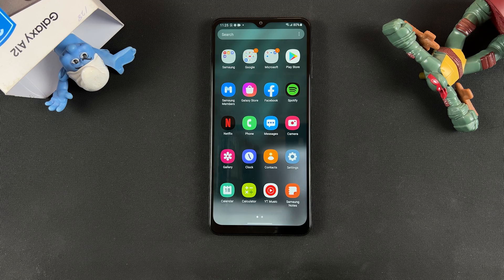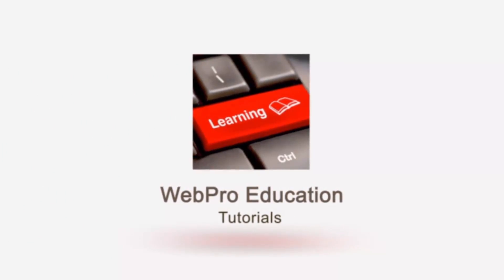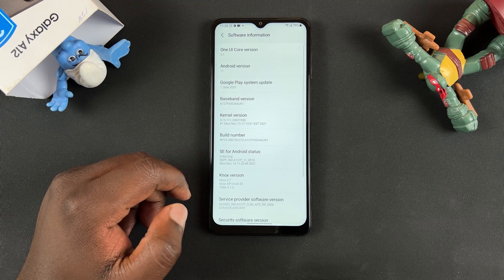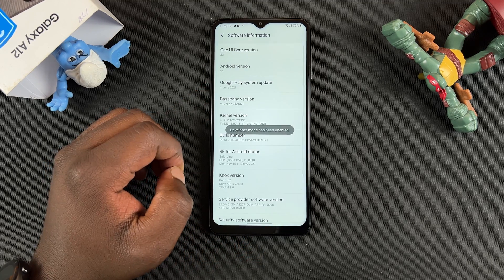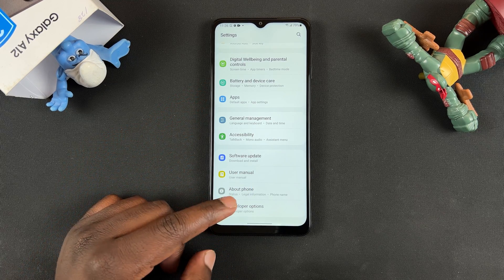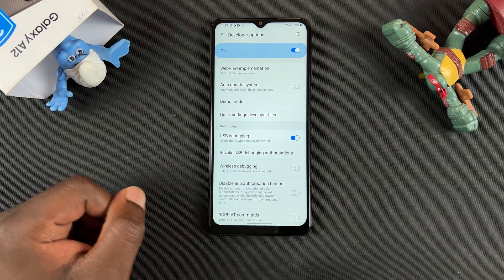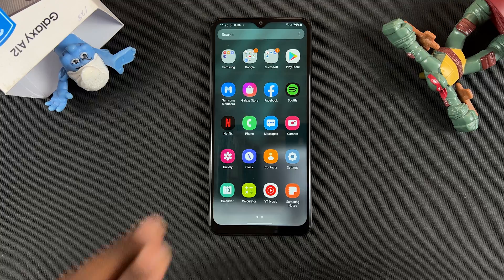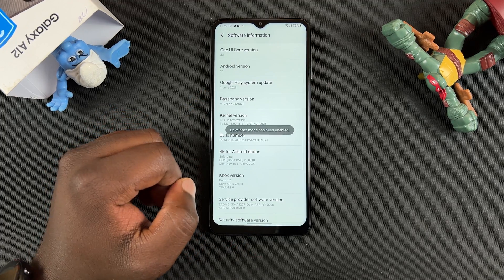How To Enable Developer Options and USB Debugging on Samsung Galaxy A12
Learn how to enable developer options and USB debugging on the Samsung Galaxy A12

Access extra features on your Samsung A12 inside the developer options.

Samsung Galaxy A12: